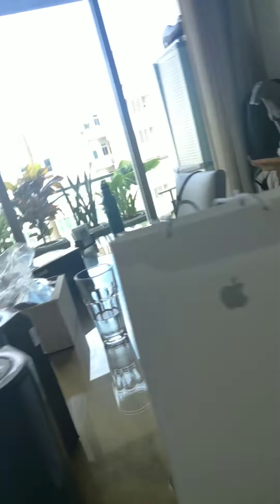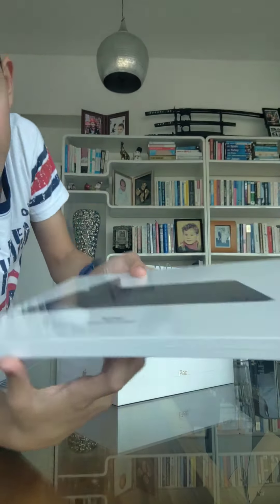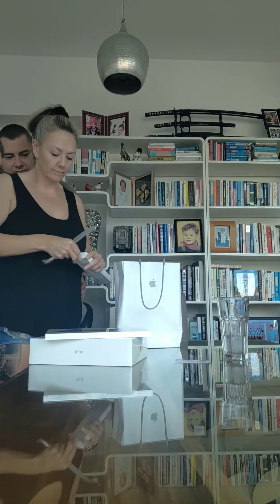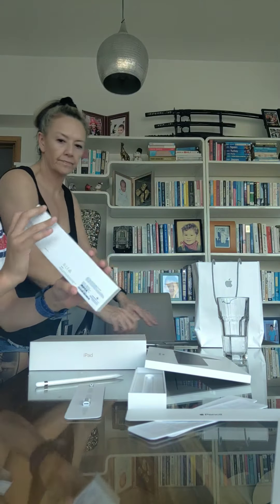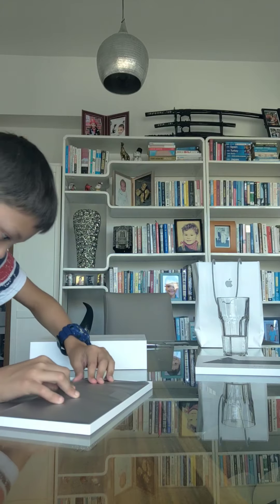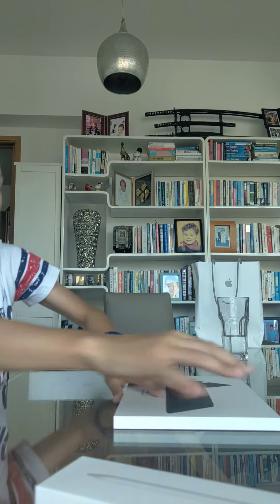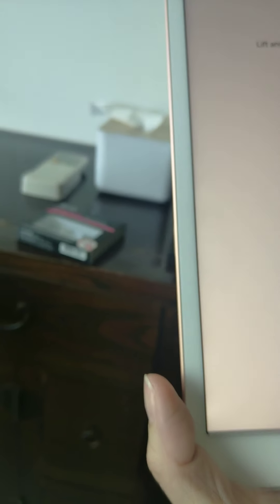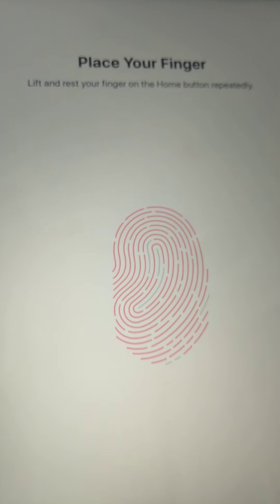Unboxing an Apple iPad